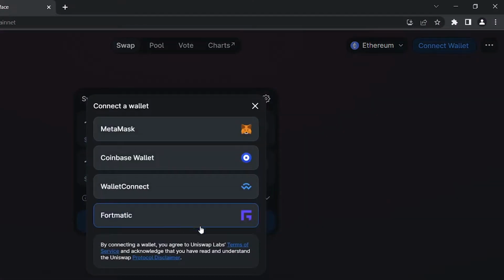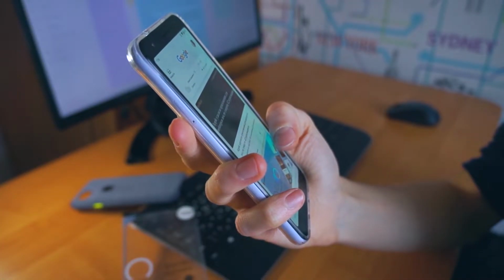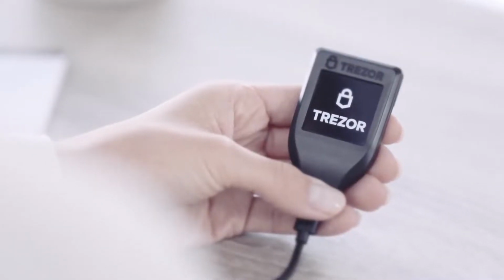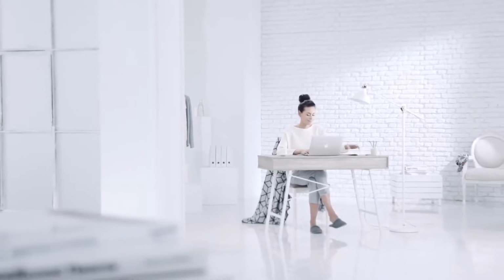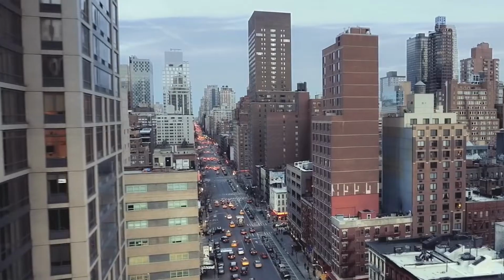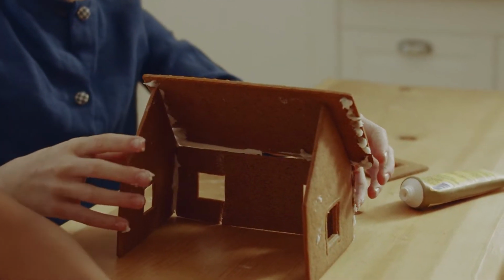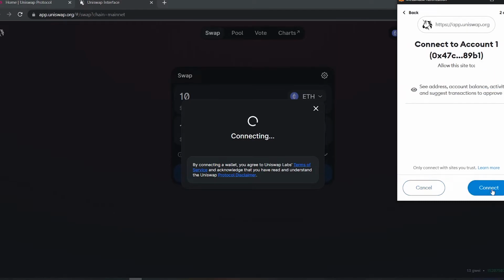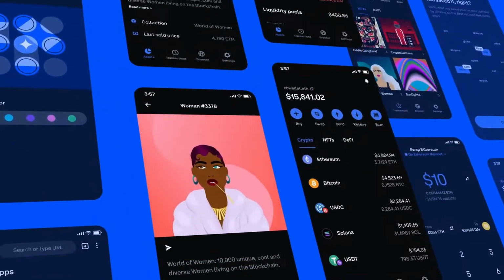Hot Wallets VS Cold Wallets | Crypto Basics 101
Everything you need to know about Hot or Software wallets and Cold or Hardware wallets.